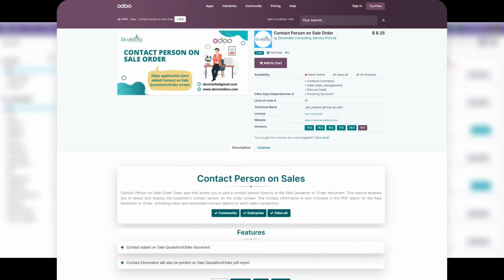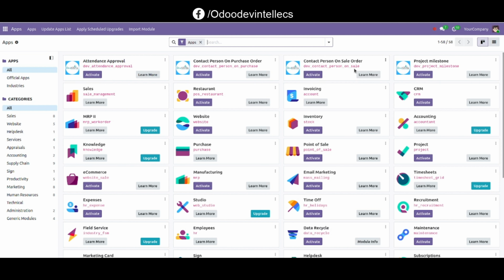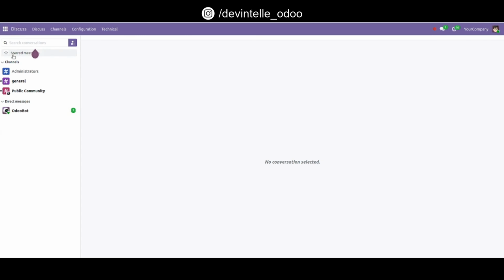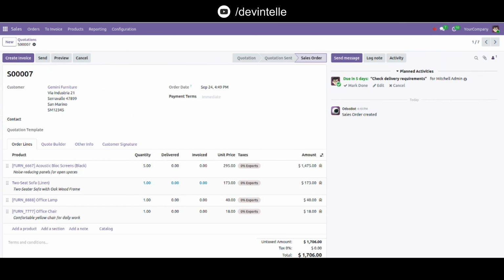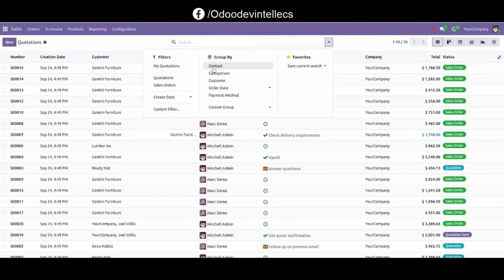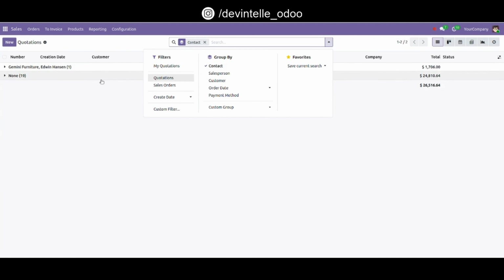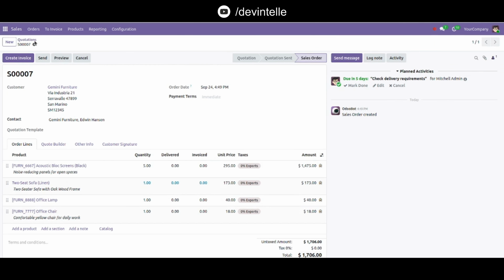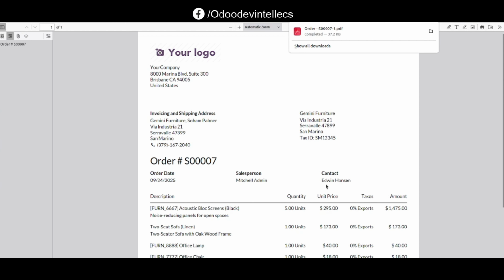Explore How To Add a New Contact Directly From Sale Screen in Odoo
Discover how to quickly create and add a new contact directly from the Sale Order screen in Odoo without switching modules. This feature helps sales teams save time by adding customer details on the go while creating or editing a Sale Order. Learn how this improves your sales workflow and customer data management.

Features:

✅ Add a new contact directly from the Sale Order screen

✅ Avoid navigating back to the Contacts module

✅ Instantly link the newly added contact to the Sale Order

✅ Save time and improve sales workflow efficiency

✅ Maintain accurate and updated customer data in your Odoo system

skype : devintelle